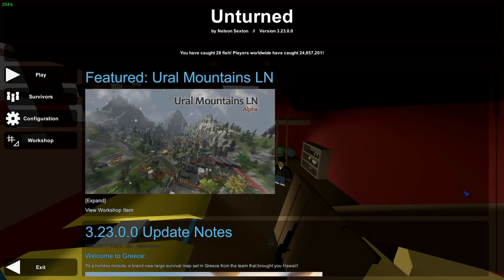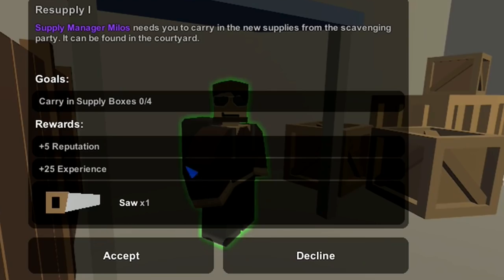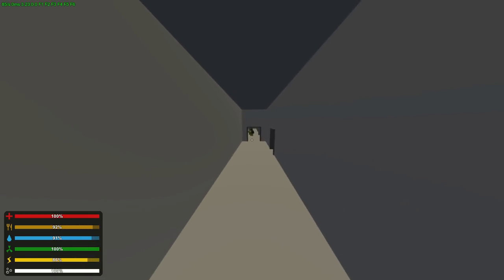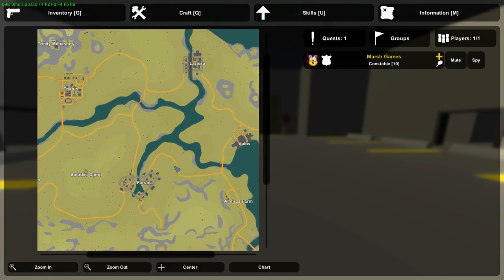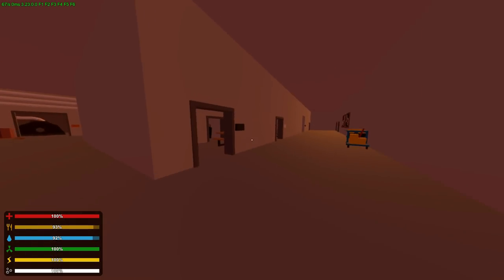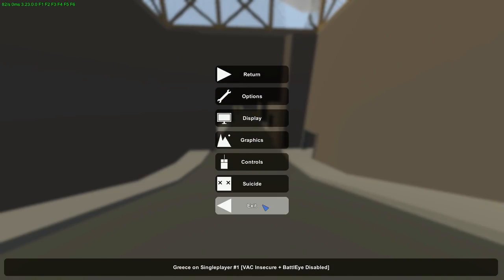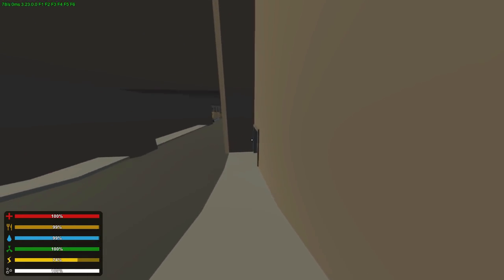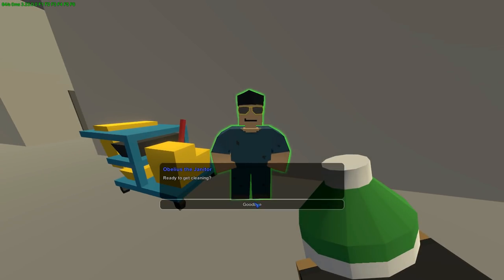Greece How to Complete ALL QUESTS (Military & Omega)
There is a way to complete all of the quests in Greece. you have to reset the map and change your job. I know its kind of dumb that you can't complete all of them at once but whatever. ENJOY!

Friend me on STEAM: marshplaysgames

My Microphone - Blue Snowball